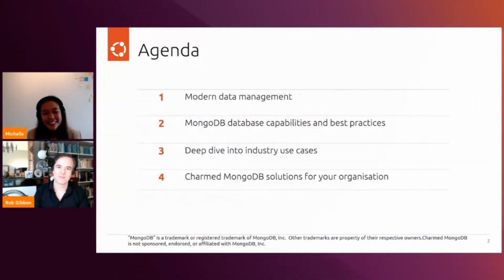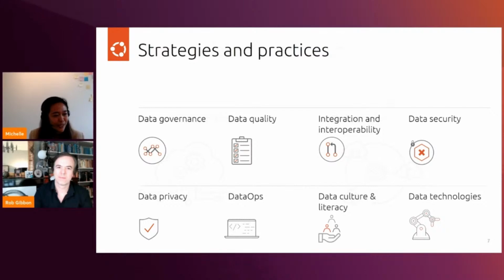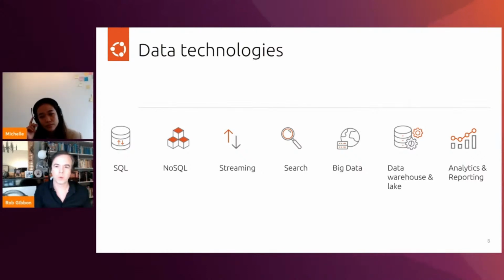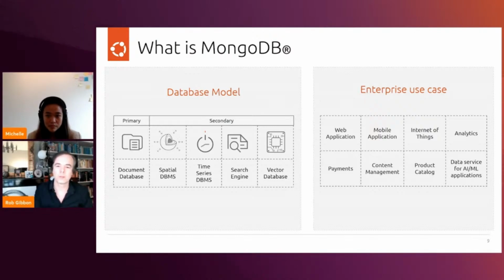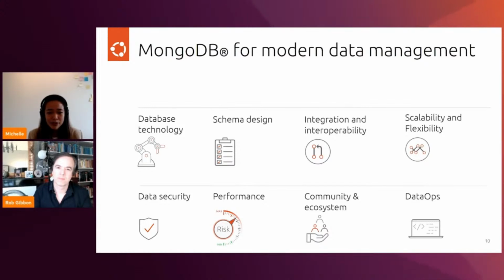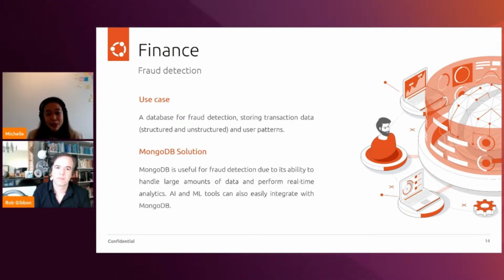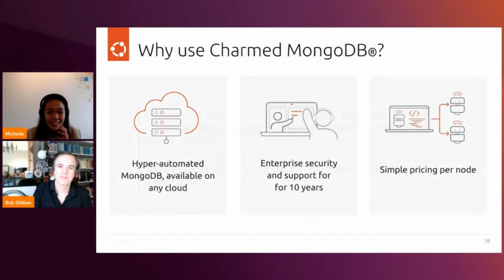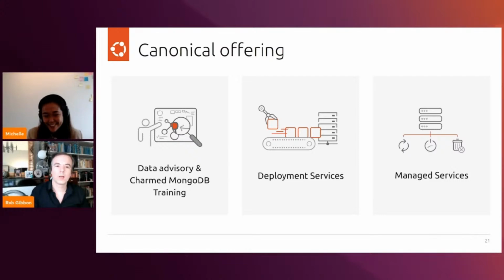MongoDB for modern data management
MongoDB stands as the unrivalled leader for document databases.

This session will explore how organisations tackle data challenges and harness MongoDB to modernise their data management strategies. In this webinar, you will learn about:

the unique data management challenges faced by small, medium, and large enterprises,

insights into specific use cases where MongoDB proves to be an ideal database choice,

tailored database solutions for industry-specific domains and diverse enterprise needs,

charmed MongoDB, an enhanced, and fully-compatible drop-in replacement for MongoDB Community Edition with advanced MongoDB enterprise features.

Join to explore enterprise use cases, MongoDB’s key features and benefits for modern data management.